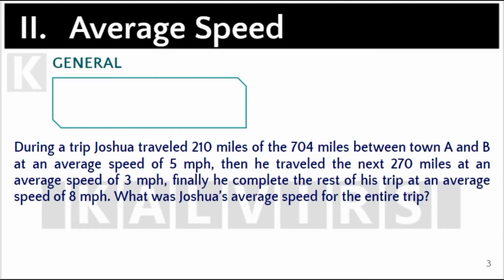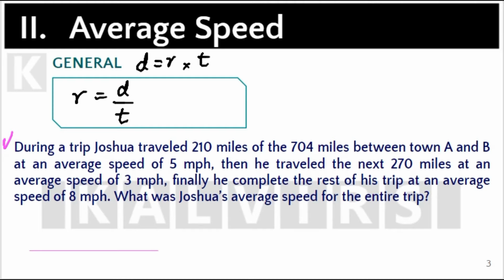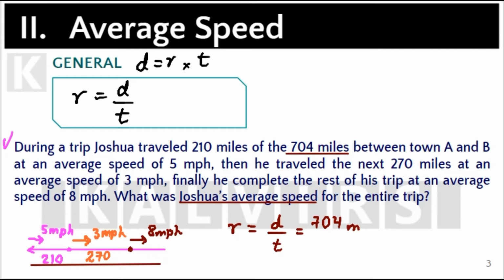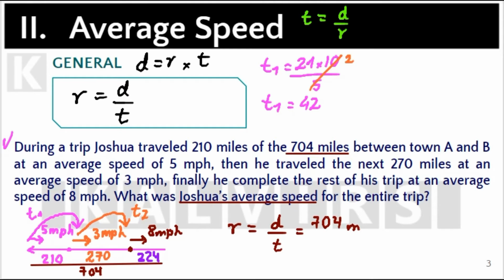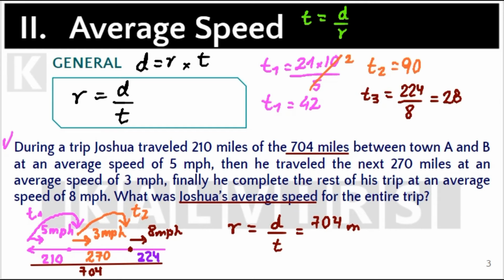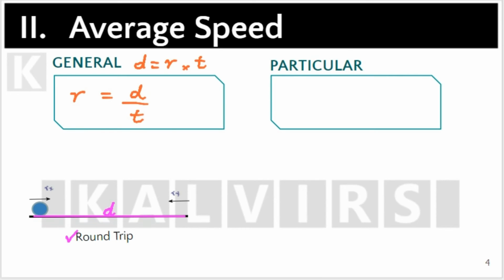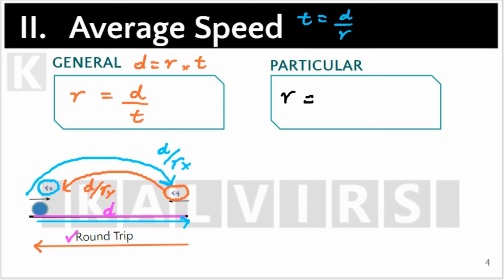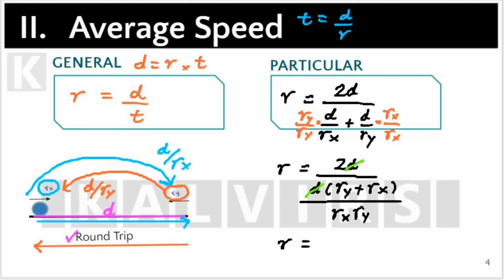LESSON 8. MOTION. AVERAGE SPEED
GMAT Preparation